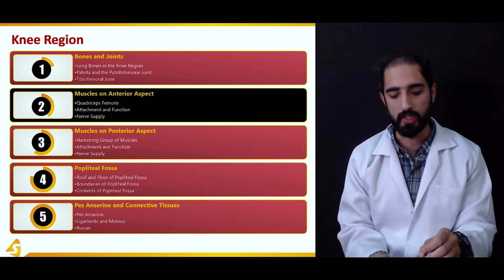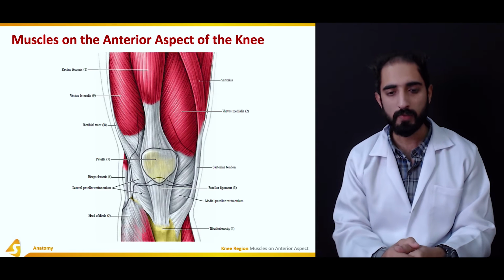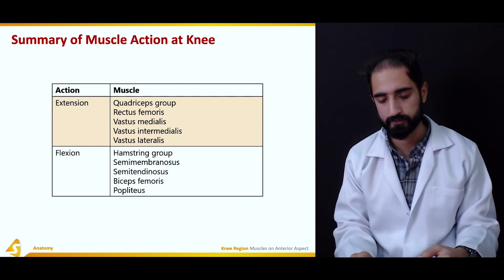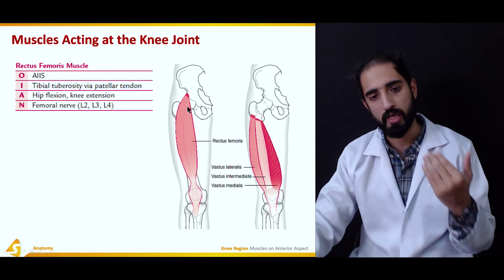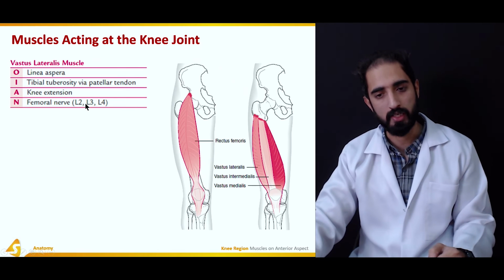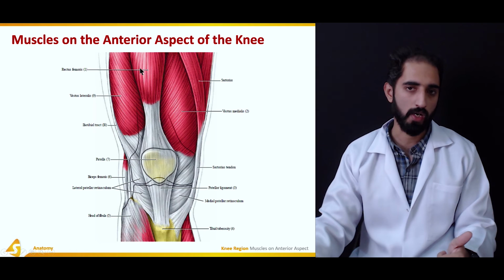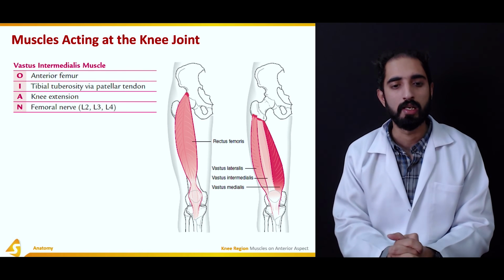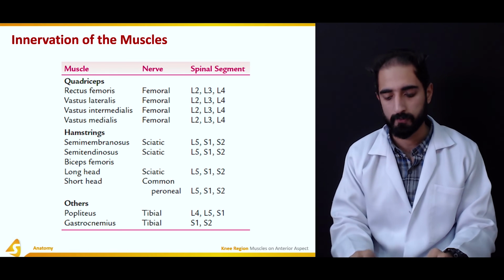Knee Region Anatomy | Muscles on Anterior Aspect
The knee region is the core highlight of this sqadia.com medical video lecture. From conversing about the bones and joints to comprehension and discussion on muscles of both the anterior and posterior aspects, every detail has been shed light on. Moreover, the popliteal fossa in conjunction with the pes anserine and connective tissue has been deliberated.

In section one, the explanation of bones and joints of the knee region is the prime focus. The educator starts with the elucidation of bony landmarks in the knee region, followed by a detailed demonstration of the distal aspect of the femur, the proximal aspect of the tibia, and the proximal aspect of the fibula. To further elaborate on the topic, the educator also clarifies the concepts of patella, knee joint, and the patellofemoral joint.

▬ 📌 Muscles on Anterior Aspect ▬▬▬▬▬▬▬▬▬▬
In section two, the concept of muscles on the anterior aspect is explained. After comprehensively introducing the topic of muscles acting at the knee joint, the educator describes the muscles on the anterior aspect of the knee and gives a summary of muscle action at the knee. Moving forward, the educator demonstrates all muscles acting at the knee joint of the anterior aspect separately and explains the innervation of the muscles at the anterior aspect of the knee joint.

▬ 📌 Muscles on Posterior Aspect ▬▬▬▬▬▬▬▬▬▬
Section three is about the muscles on the posterior aspect of the knee region. The educator begins by providing a brief overview of muscles acting at the knee joint and a summary of muscle action at the knee. After this, a detailed demonstration of all muscles acting at the knee joint on the posterior aspect is provided separately followed by a description of the innervation of the muscles.

▬ 📌 Popliteal Fossa ▬▬▬▬▬▬▬▬▬▬
Section four is regarding the Popliteal Fossa. At the start, a comprehensive overview of popliteal space is presented. Following this, the educator provides a detailed demonstration and explanation of the boundaries of the popliteal space, the roof of the popliteal space, and the floor of the popliteal space to further clarify the topic. The educator then concludes this topic by highlighting the contents of the popliteal space.

▬ 📌 Pes Anserine and Connective Tissues ▬▬▬▬▬▬▬▬▬▬
The prime focus of section five is the pes anserine and connective tissues of the knee region. The educator clarifies the concept of pes anserine group of muscles which includes the explanation of all the muscles included in this category. Subsequently, the educator speaks elaborately about pes anserine bursitis, ligaments, and menisci. More information is presented regarding bursae at the end of this section as the educator addresses bursae located anteriorly, bursae located posteriorly, and bursae located medially and laterally.